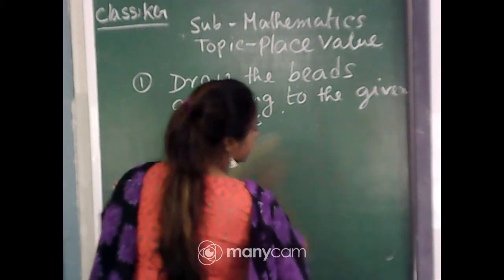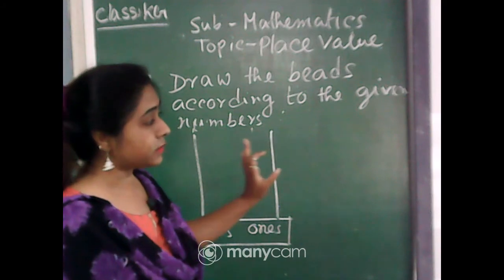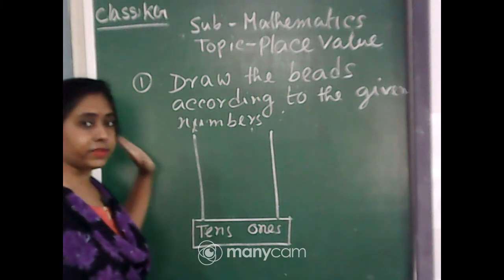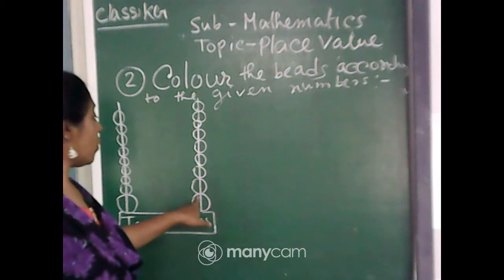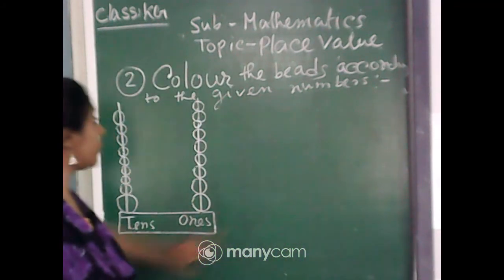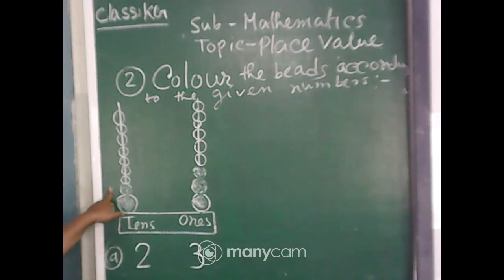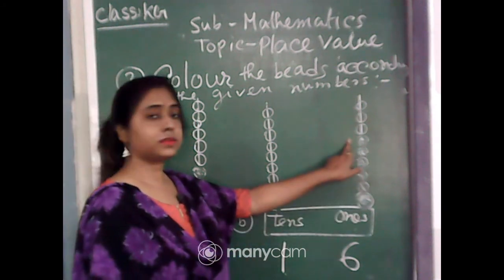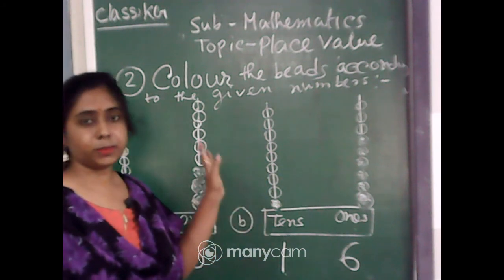Class KG Mathematics Live